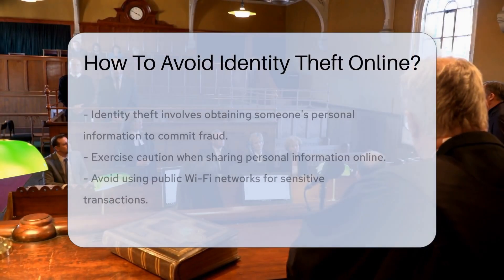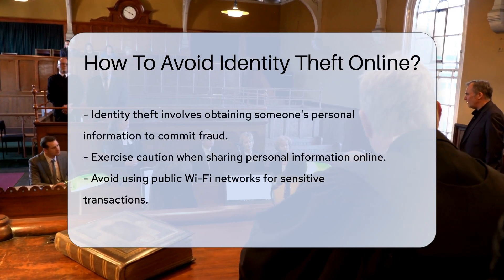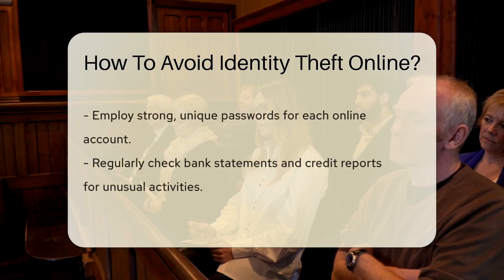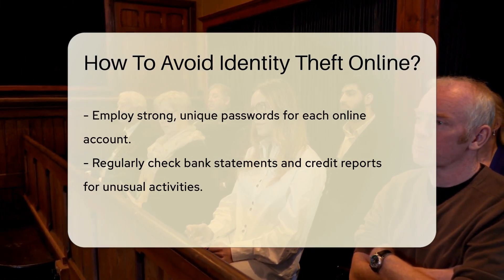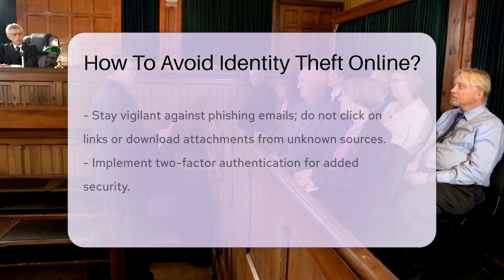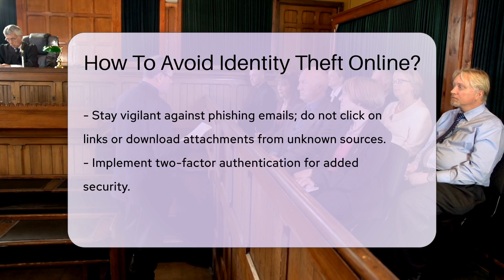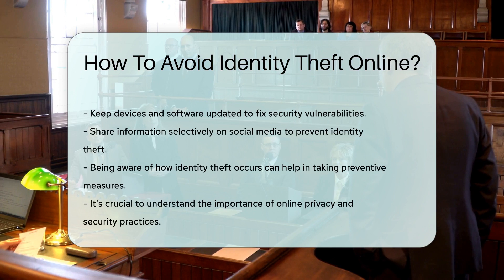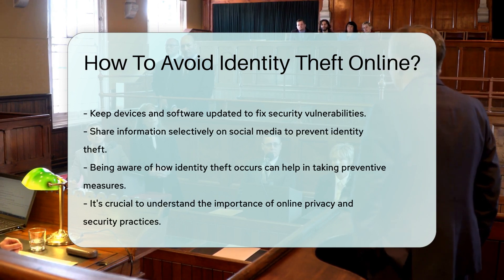How To Avoid Identity Theft Online? - CountyOffice.org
How To Avoid Identity Theft Online? Title: How To Avoid Identity Theft Online

Description:
Protecting your personal information online is crucial in today's digital age. Identity theft is a serious crime that can have devastating consequences if you fall victim to it. In this video, we provide valuable tips and strategies to help you avoid identity theft and safeguard your sensitive data. From using strong passwords to being cautious of phishing emails, we cover essential steps you can take to protect yourself from cybercriminals.

Remember to be mindful of the information you share on social media and the security of public Wi-Fi networks. Regularly monitoring your financial accounts and credit reports can also help you detect any suspicious activity early on. By staying informed and proactive, you can reduce the risk of falling prey to identity theft and fraud.